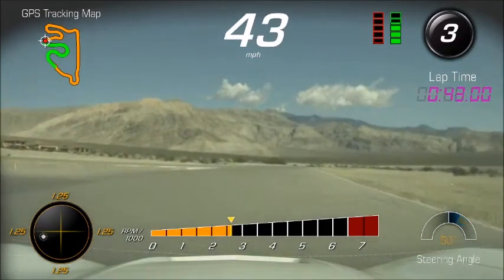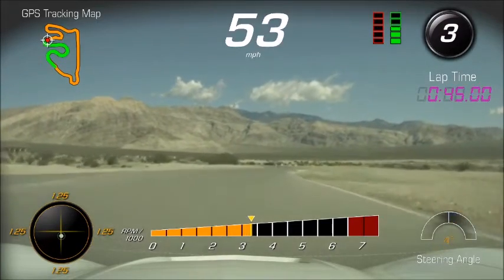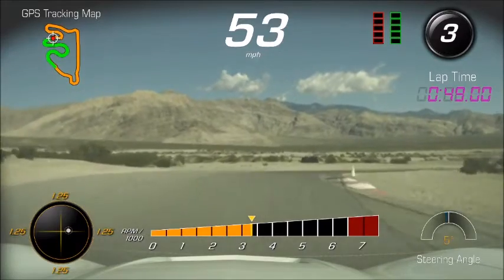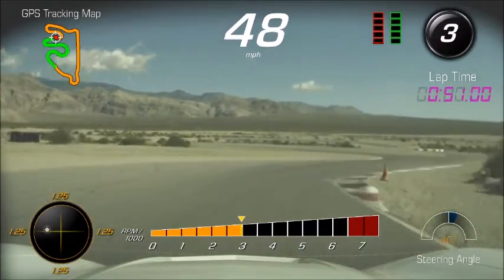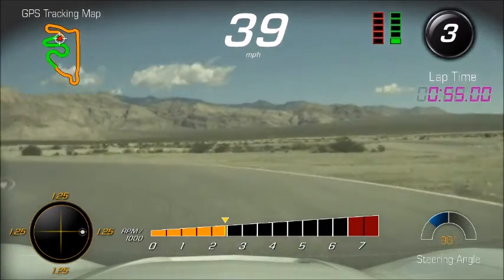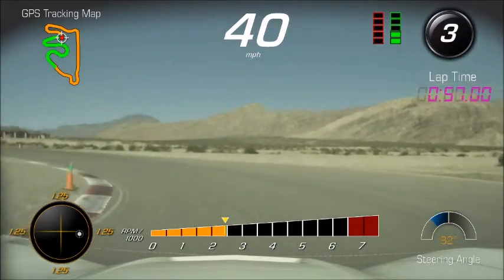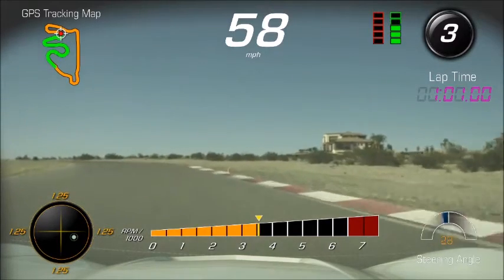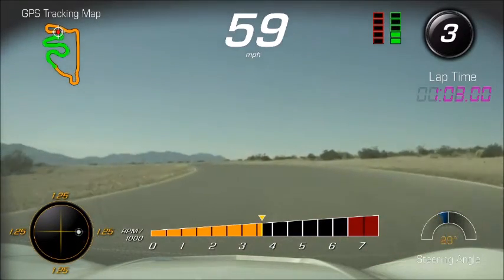Ron Fellows Level 2 Lap